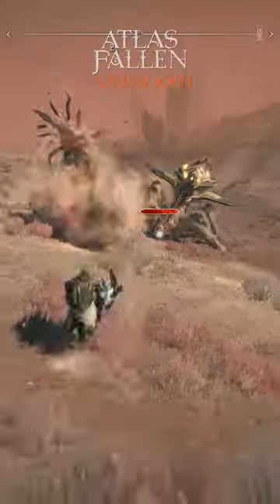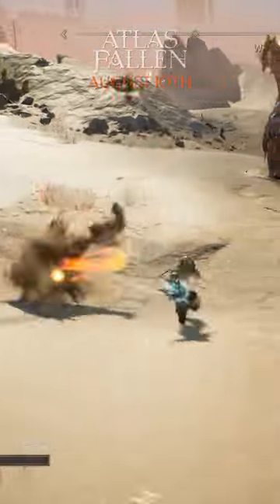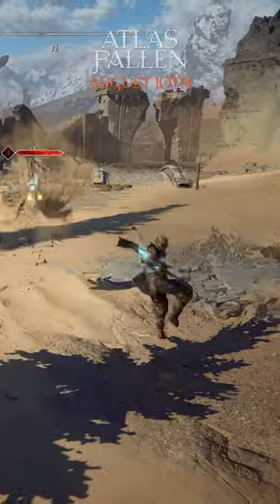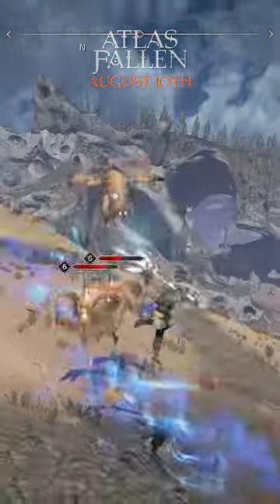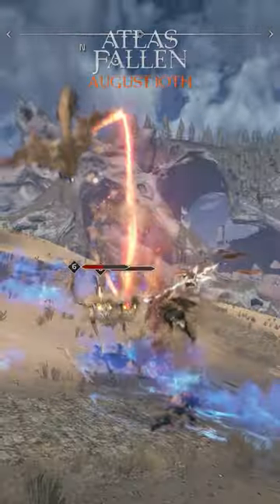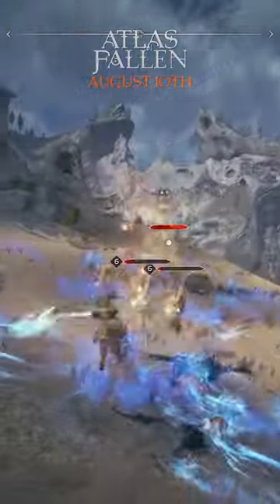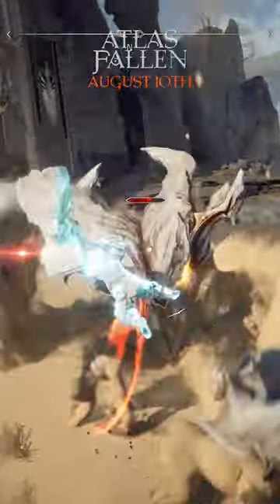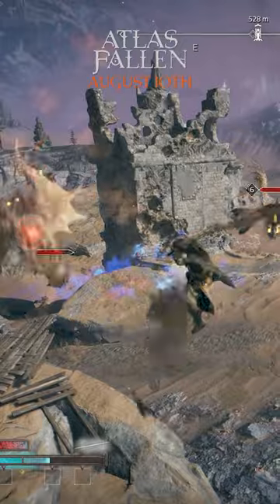Blocking and Parrying in Atlas Fallen!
Evade enemy attacks or parry to stun your foes! Both are valid options, it comes down to what you prefer. Are you risking it?